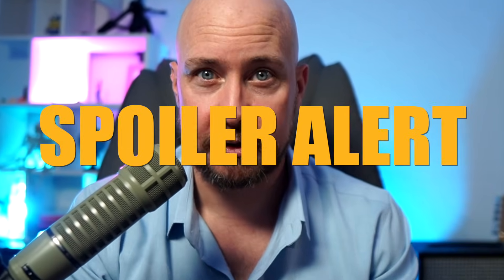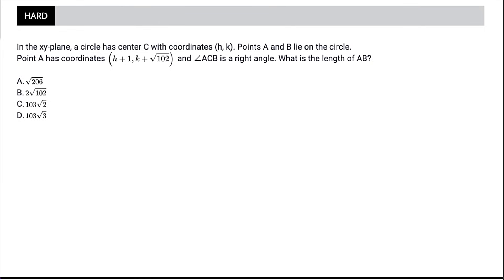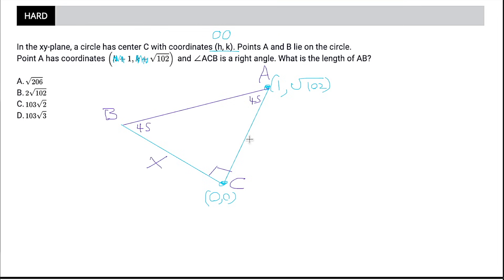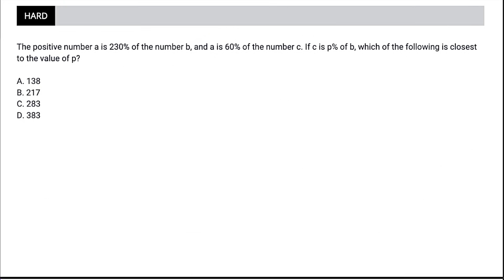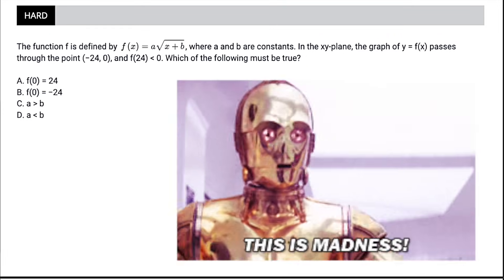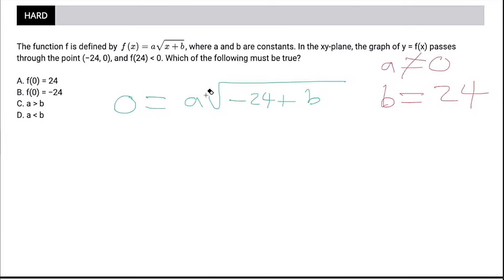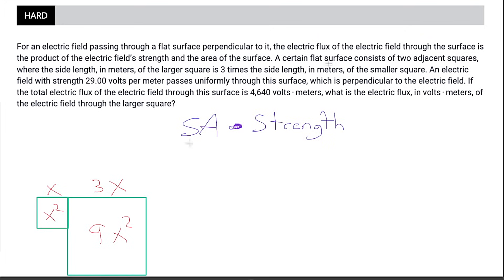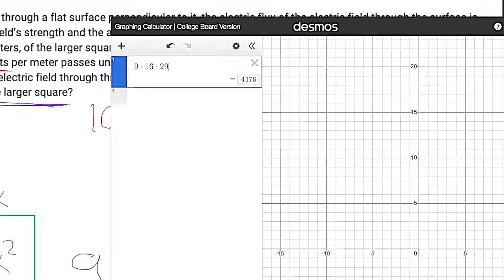EVERYONE Bombs These SAT Math Questions